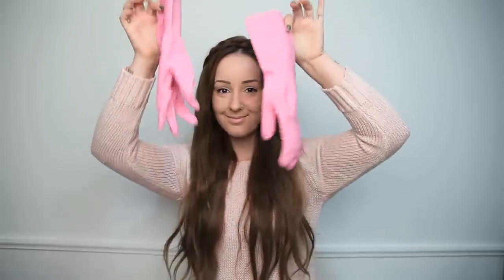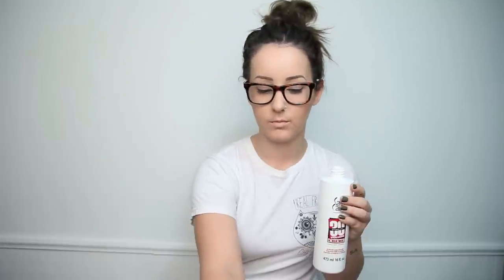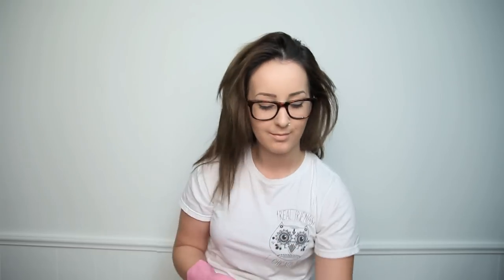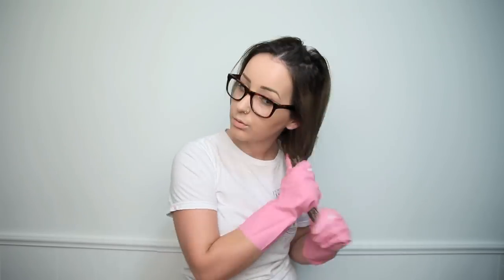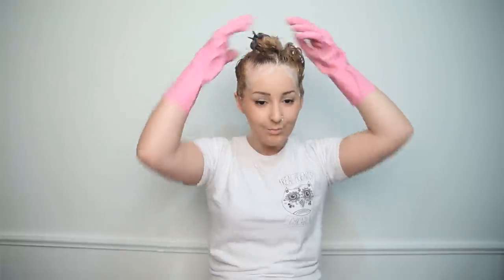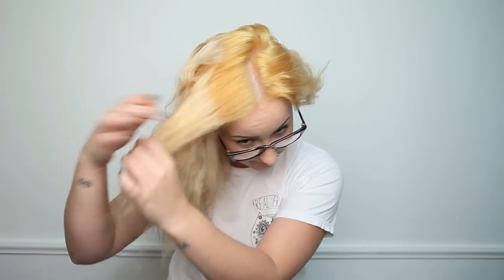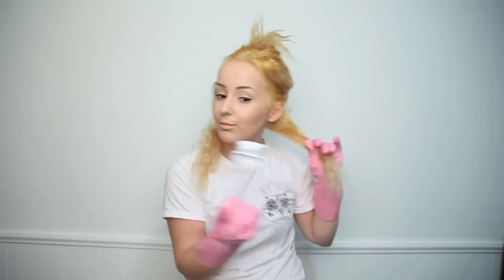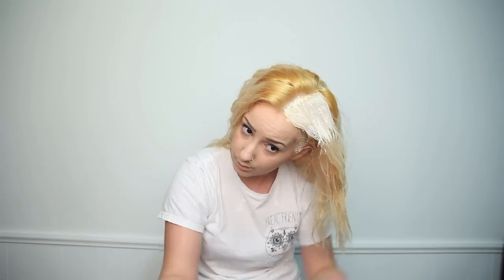How To: Silver Hair Tutorial! | by tashaleelyn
Thanks to my friends in Pentimento for providing the music!
Bridge - Pentimento
Circles - Pentimento

November 19, 2013 - Just an update!! I've toned my hair permanently to silver, by using silver shampoo every day! Thanks so much for the feedback everyone! If you are looking for ways to get silver permanently please read below! So many good comments and suggestions below!! Titanium by Ion Brilliance is too much of a blue-ish hue for my liking, but definitely worth checking out.